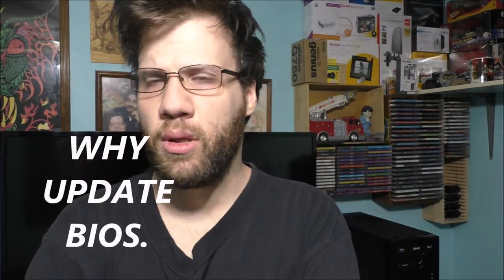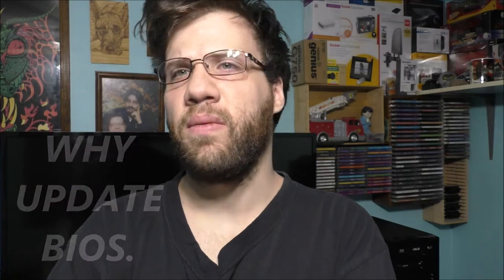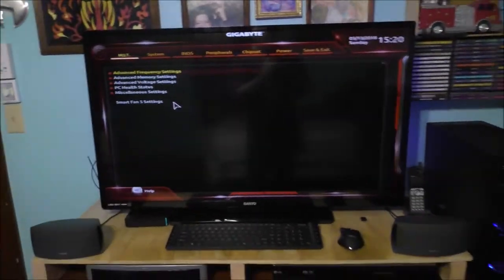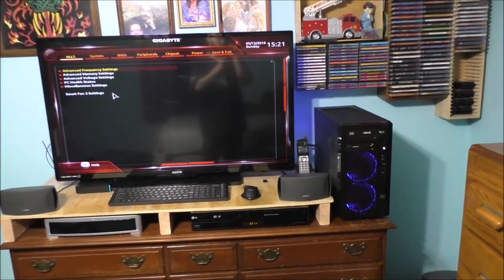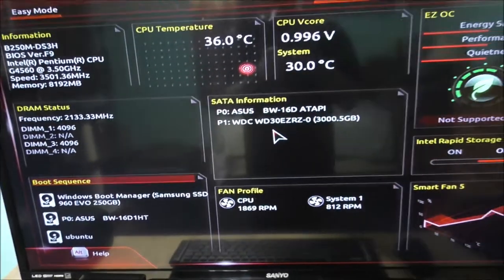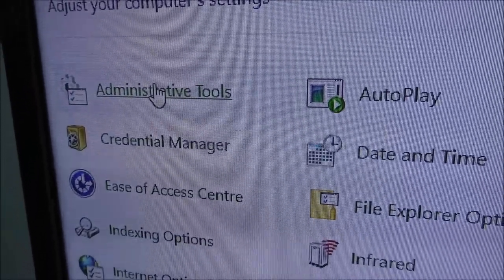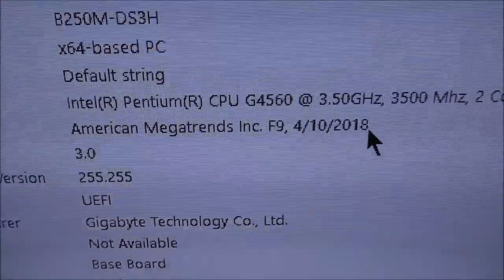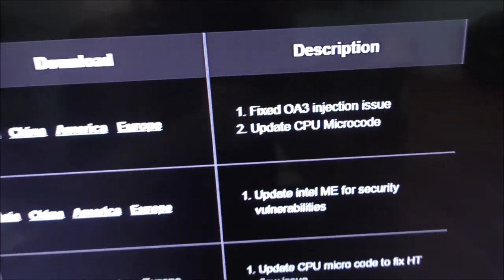UNDERSTANDING YOUR BIOS ON YOUR MOTHERBOARD